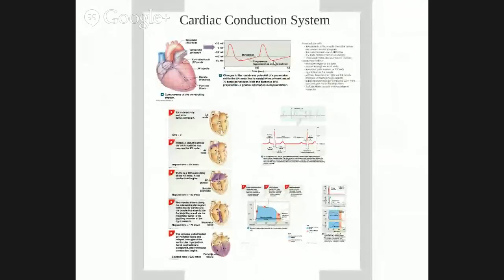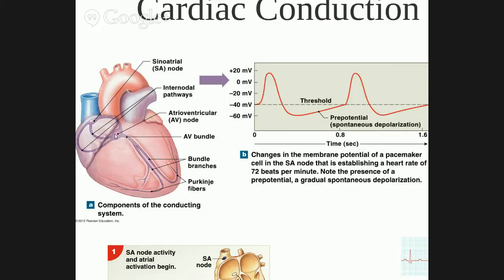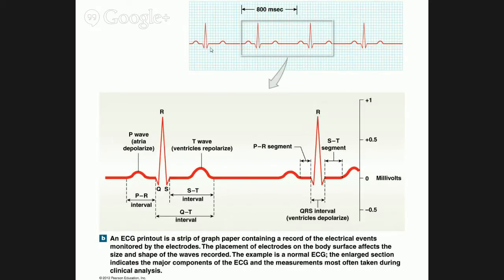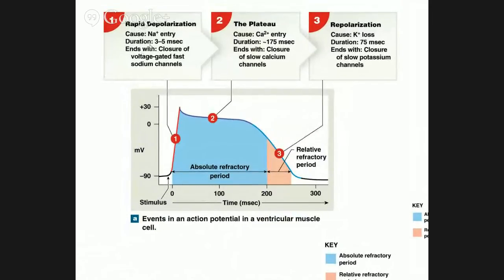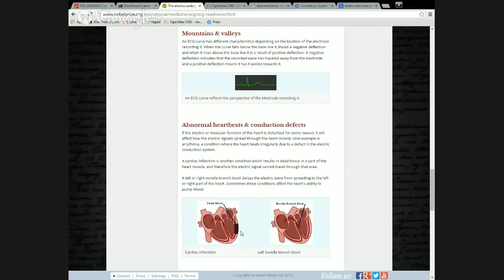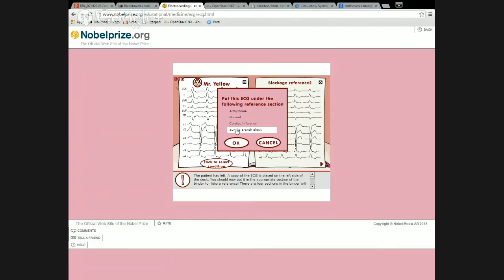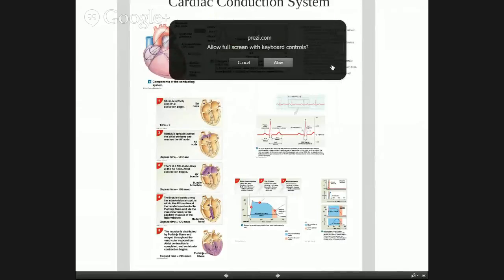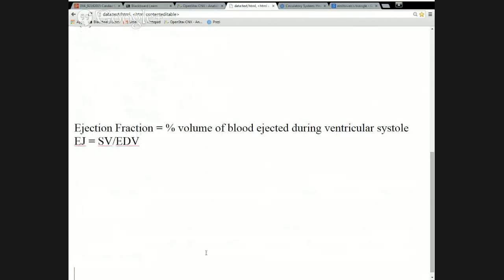D04_02192015 Cardiac Conduction and the EKG